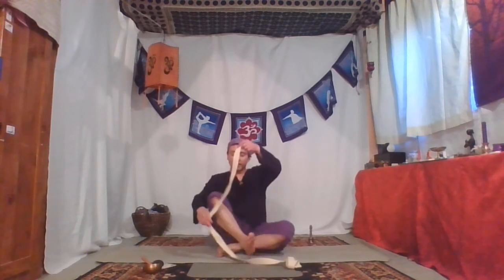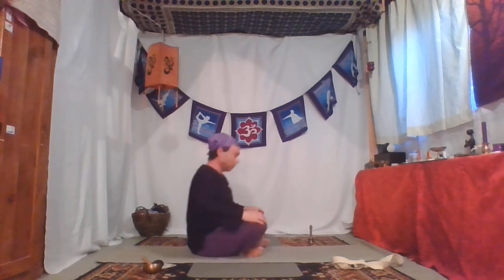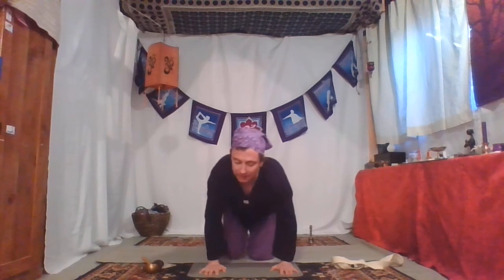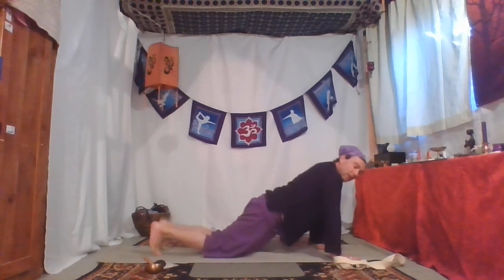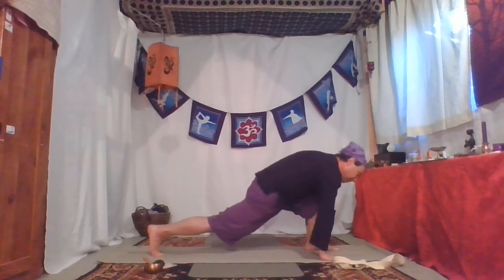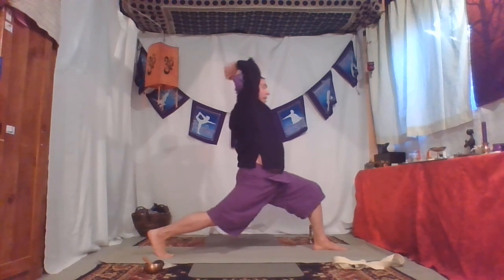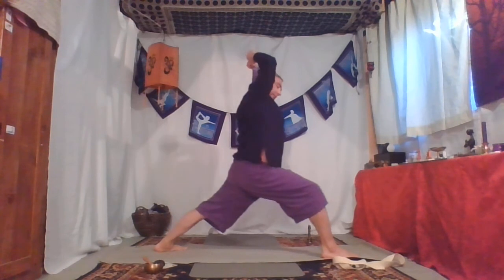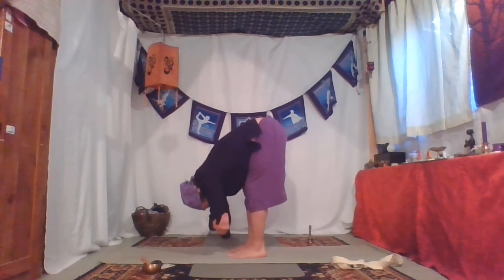Mellow Energizing Surya Namaskar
A Yoga sequence to energize the body while calming and clearing the mind. begin with warm-up movements form traditional Kundalini Yoga and continue to Surya Namaskar (Sun Salutation).

Children should seek permission from parent or guardian before trying any new exercise sequence or program.